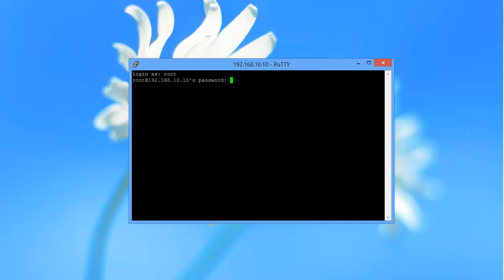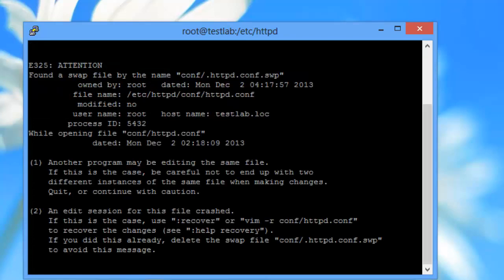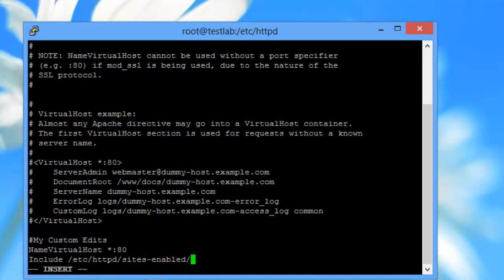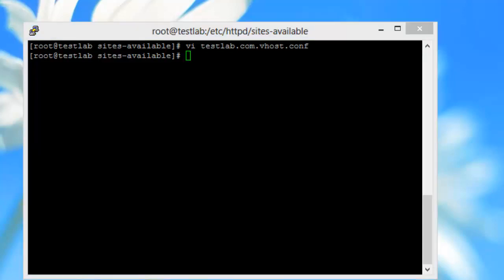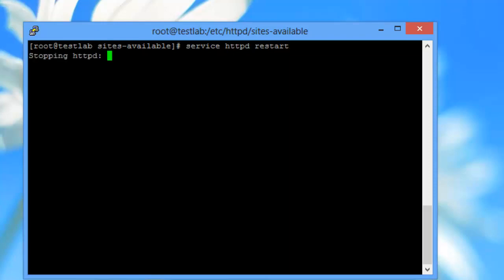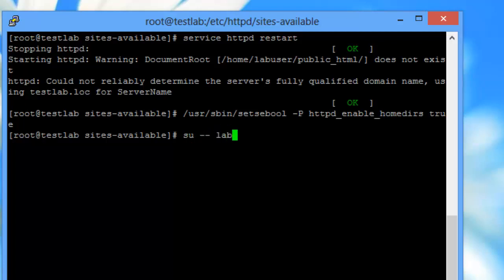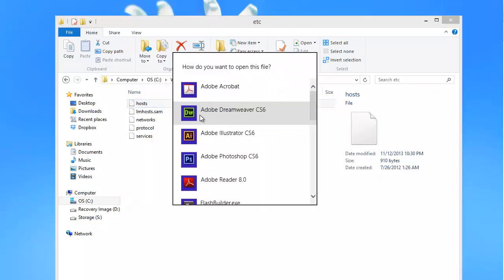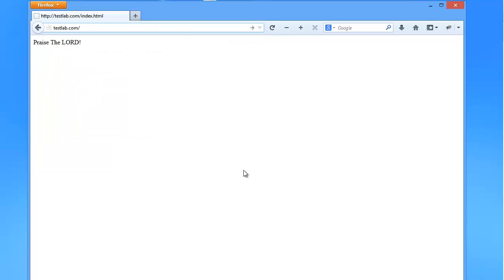Setting up Virtual hosts on CentOS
Tutorial on how Set-up Virtual hosts on CentOS